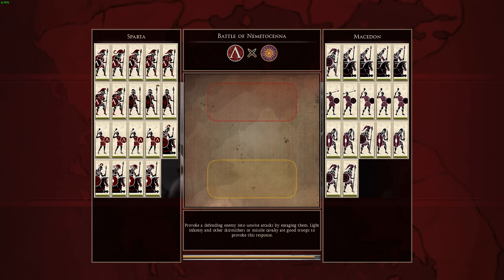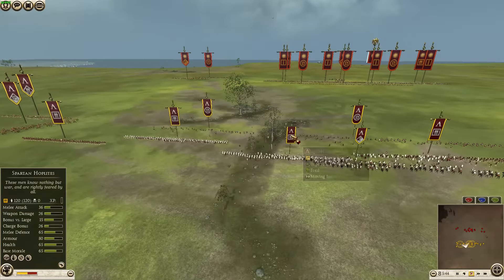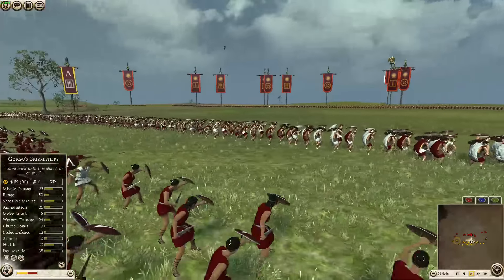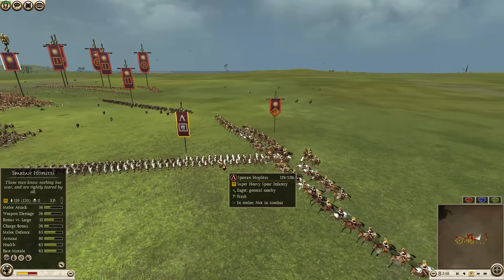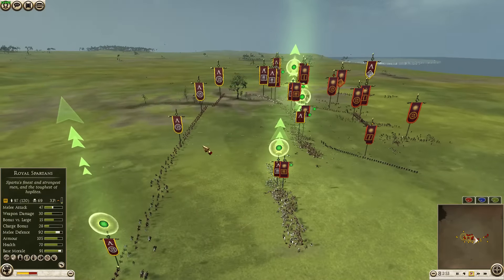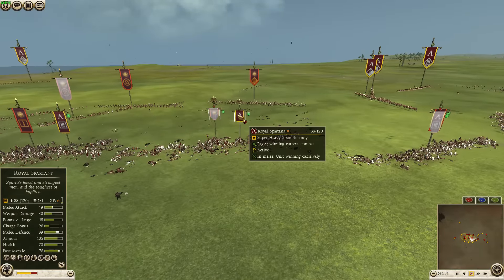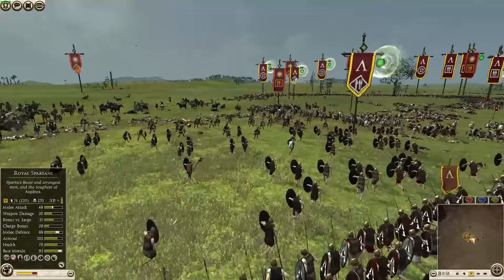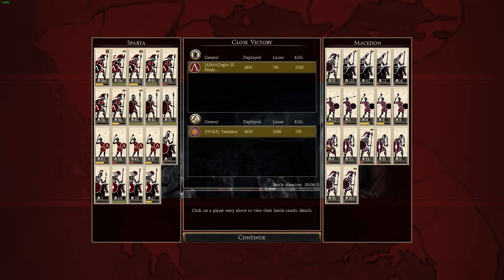Total War ROME 2 Winter Cup This Is Sparta (15)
me as Sparta vs WOLF-Vendetta
rules
Special rules for factions:
Getae max 3 noble swords (debuff)
Suebis can not use Ariovistus general (debuff)
Pontus can not use hoplites (debuff)
Pergamon, Seleucids, Egypt, Cimmeria can bring 5 same and 5 HA (buff)

Prohibited PTs: inf-through-inf, cav-though-cav

Attacking rules: Ranged engagement with skirmishers is considered as attack until they run out of ammo. If defender has only cavalry or skirmish units left he/she turns into attacker automatically.
Red line camping is prohibited. Units can not be deployed or move entire army along the redline closer than 1.5 bow ranges from it. If it is necessary warn the opponent and give him chance to move away from the red line